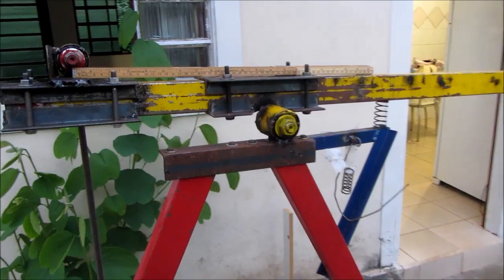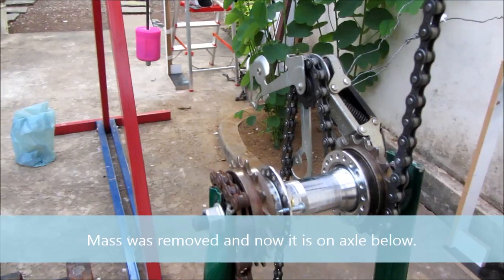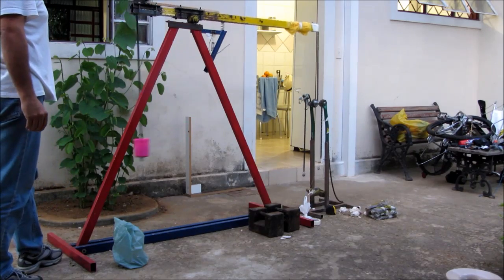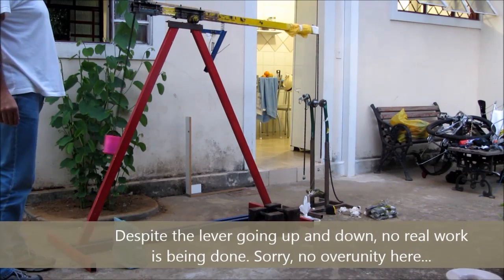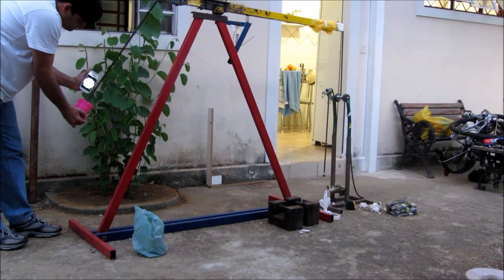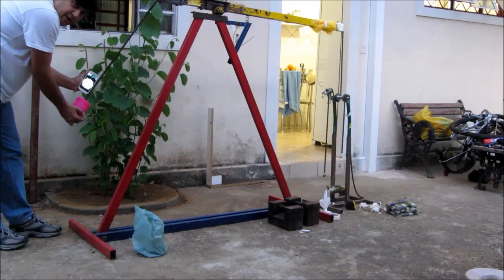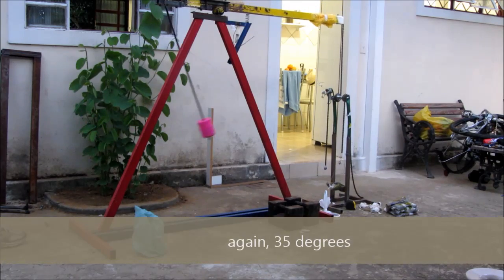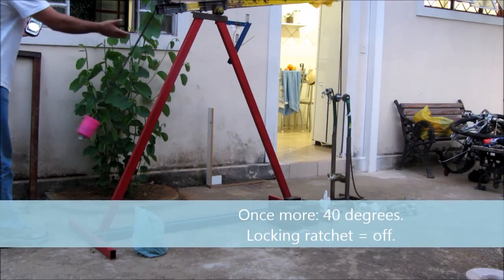6 - Two way oscillator - Comparison between workable and non-workable mass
In this video I demonstrate the two way oscillator with a 1kg mass (and a 2kg pendulum bob).

On the first part, the 1kg mass works together with the lever on both directions (up and down). You will notice how the lever's excursion is enormous, making believe that since there is a great distance, times the force, a good deal of work has been made. Part of this work is stored on the spring, helping the lever go back up. Once again the vilains show up to mess up everything: damping, heat and friction are together on this quest to destroy overunity!

On the continuation of the video, the lever's work is transferred to the mass only when it goes up through a system of chain, ratchets and axle.

The result is quite disappointing and here is how I believe this:
If I take the pendulum, with a 2kg mass up 45 degrees, it's height (with a 1 meter long pendulum) is: 1-cos(45) = 0.29m
After releasing the pendulum and the whole oscillator system doing some work, I stopped the pendulum at 33 degrees: 1-cos(33)=0.16m.
The result is: 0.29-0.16 = 0.13m.
Potential energy is mass x gravity x height. The potential energy added to the pendulum was of 2.55J

 On the other side of the lever, the 1kg had to go up 25cm, which unfortunately, it didn't. It barely climbed 10cm, resulting in,about, 1J of energy.